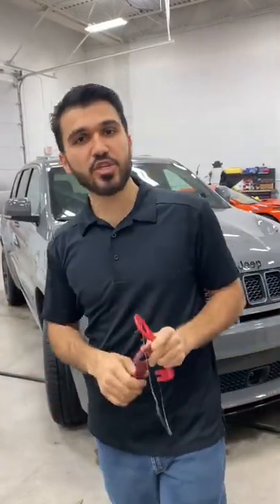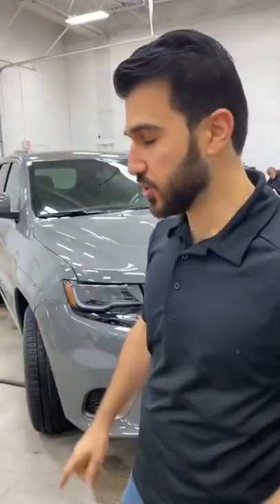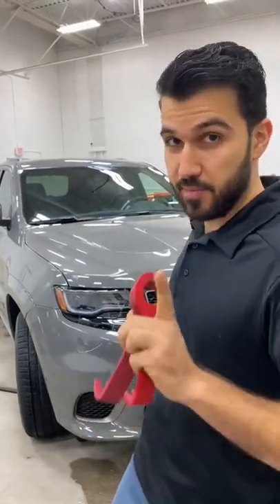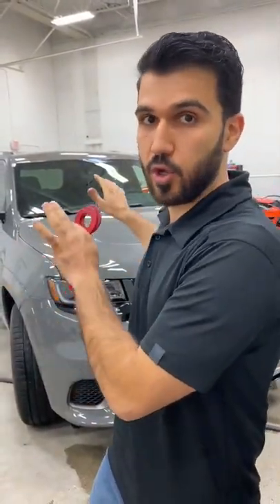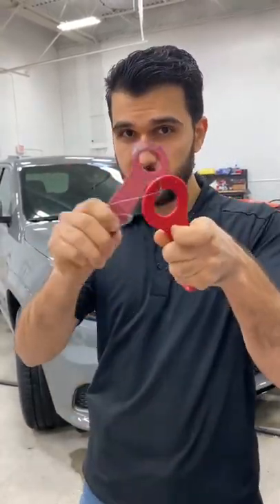JEEP SRT TRACKHAWK BADGE REMOVAL